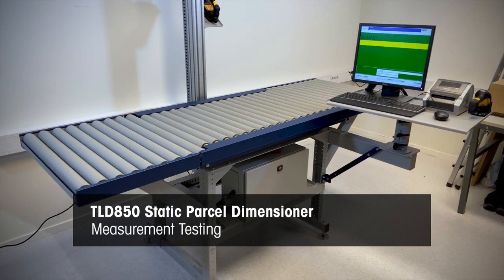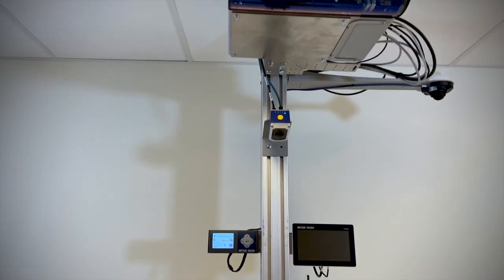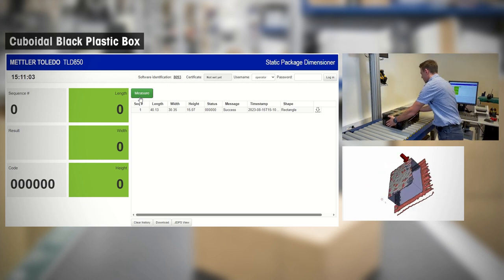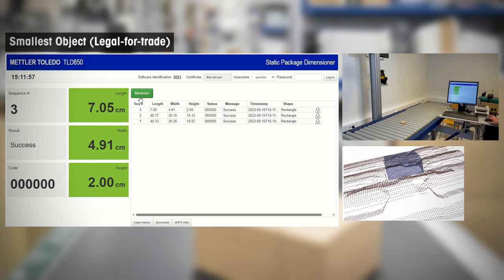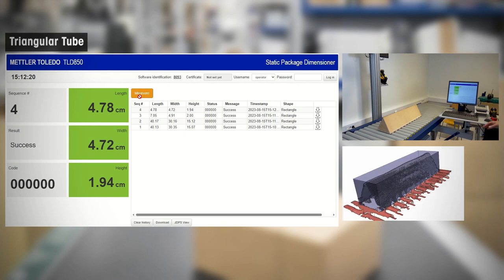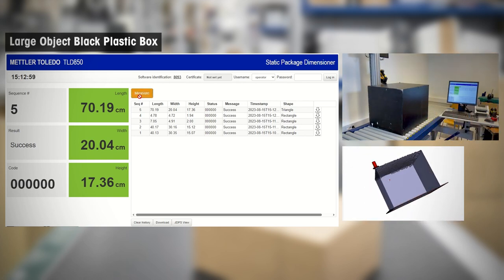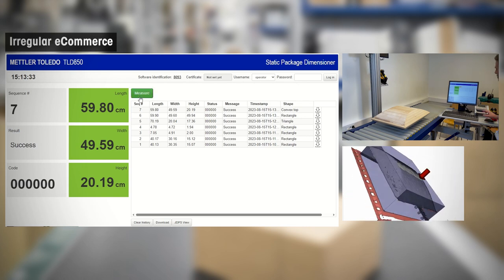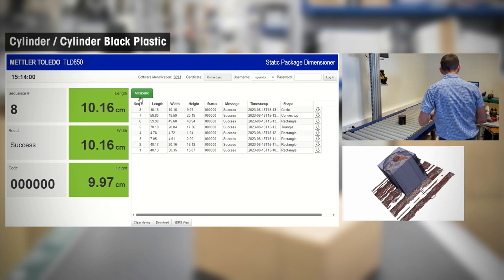METTLER TOLEDO - TLD850 Static Parcel Dimensioning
Find the ideal solution for your material handling process with the TLD850 Static Parcel Dimensioner from METTLER TOLEDO. The TLD850 uses LiDAR technology to capture data for precise and repeatable measurements. Designed for unrestricted package flow and the ability to measure both cuboidals and known irregular shapes down to 20mm in height, the system can readily accommodate your operating requirements.

The TLD850 allows for easy data integration with weighing and package identification and can communicate directly with your host computer system. The user-friendly graphical interface provides easy set-up, calibration and diagnostics access to keep processes simple and efficient.